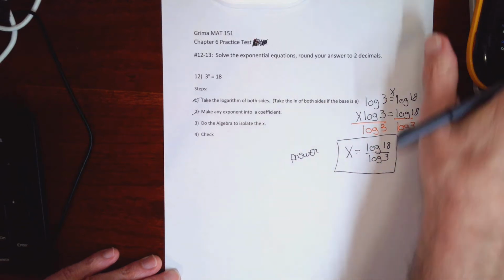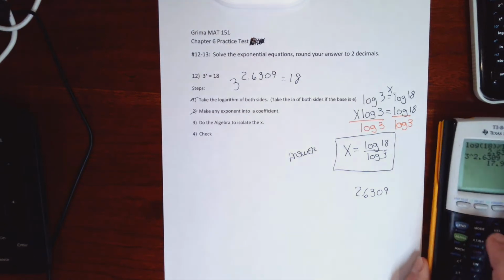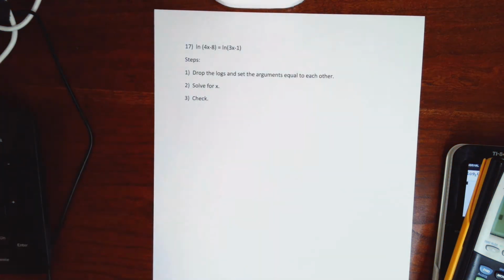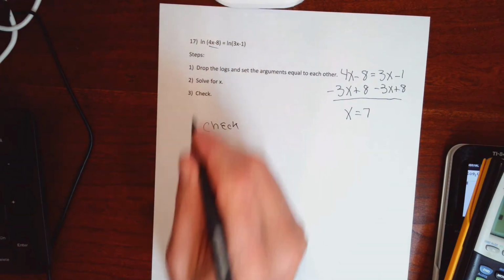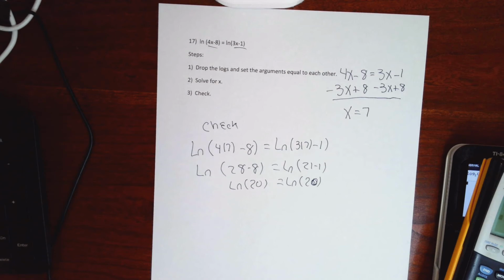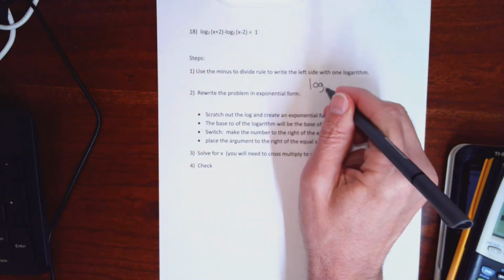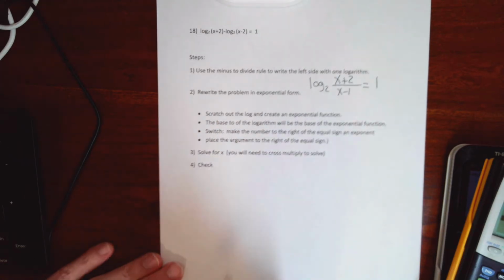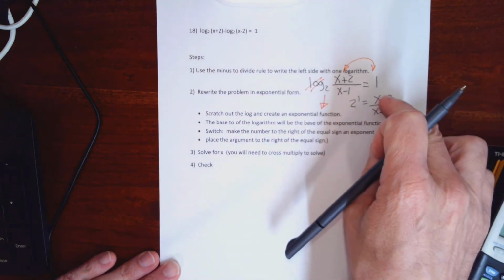Chapter 6 Practice test part 2 of 2